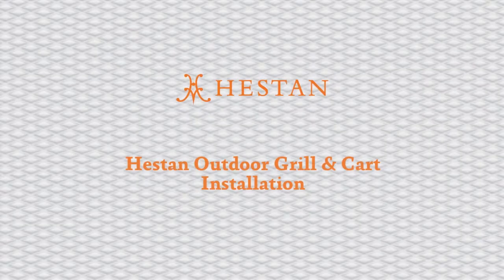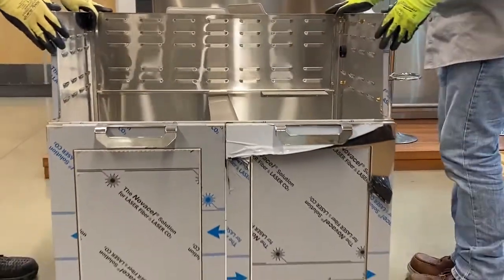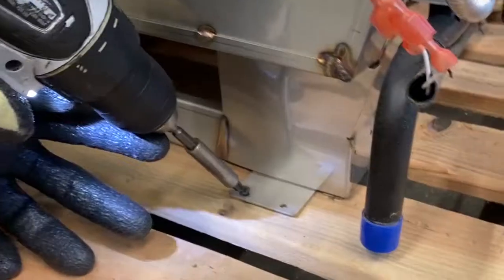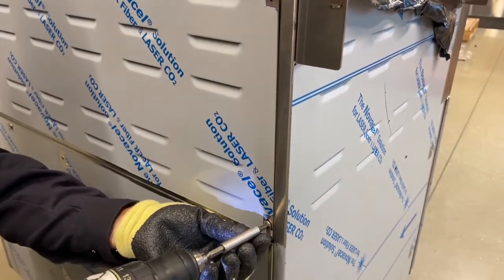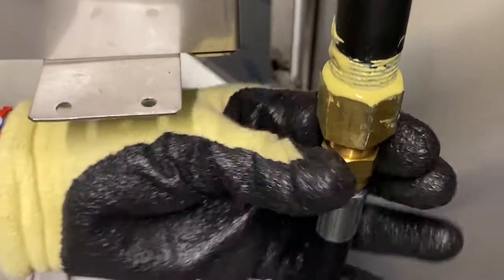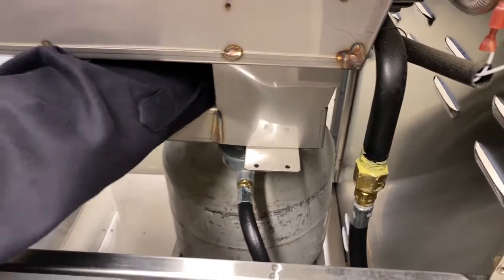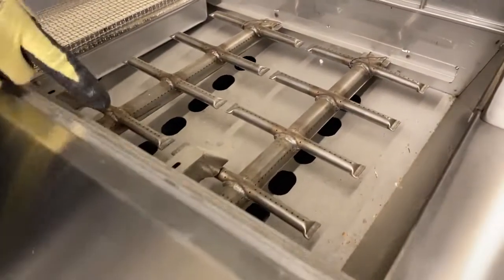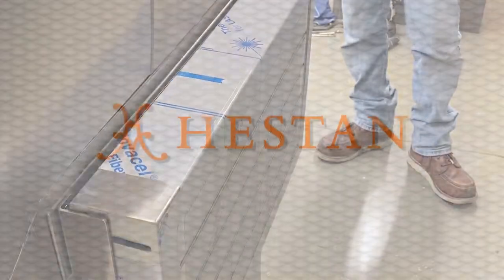Outdoor Grill & Cart Install